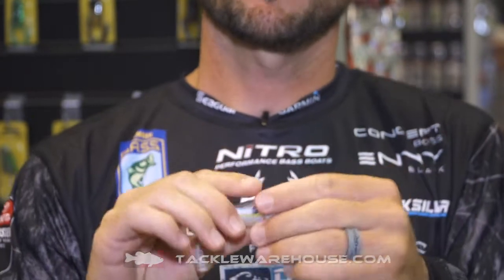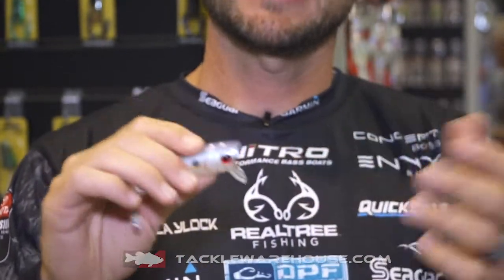New Booyah Baits Prank Sizes with Stetson Blaylock | iCast 2019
TW discusses the New Booyah Baits Prank Sizes with Stetson Blaylock at the 2019 ICAST Show in Orlando, Florida.

Tackle Warehouse, one of the leading online fishing retailers, takes you behind the closed doors of the world's largest sport fishing trade show - the 2019 ICAST Show in Orlando, Florida. The International Convention of Allied Sportfishing Trades, better known as ICAST, is where the fishing industry introduces the newest products and latest innovations for the upcoming year.

Closed to the public, Tackle Warehouse delivers the most extensive ICAST video coverage on the web. We interview the actual pro anglers, engineers and product designers behind the new products to give you the most in-depth look possible at this year's newest tackle.

Join Tackle Warehouse at the 2019 ICAST Show in Orlando, Florida and check back at TackleWarehouse.com for all the newest ICAST gear and tackle.